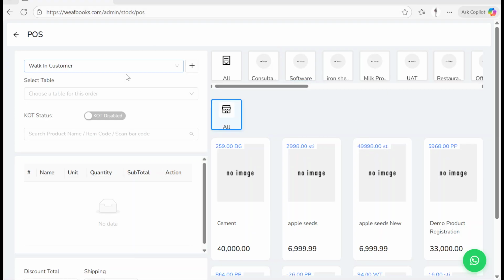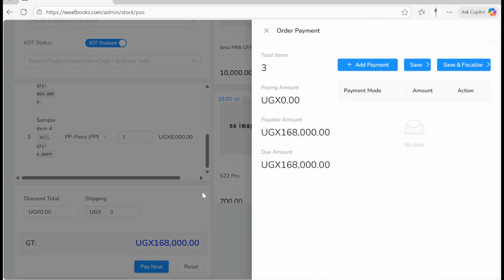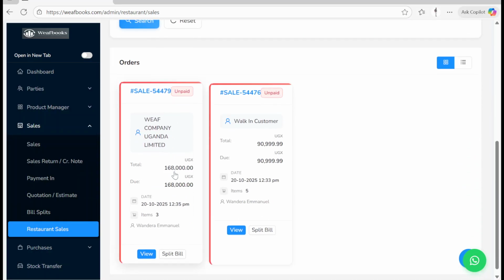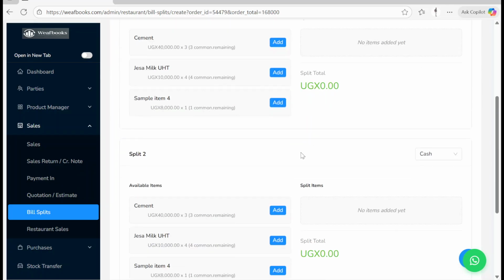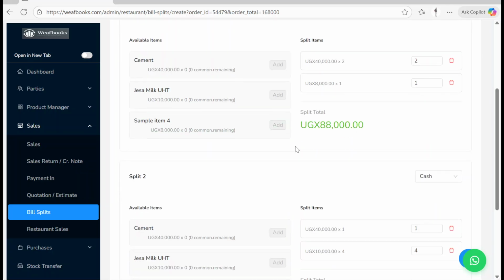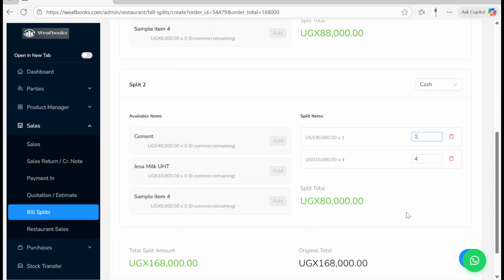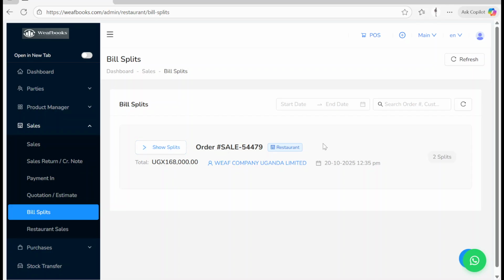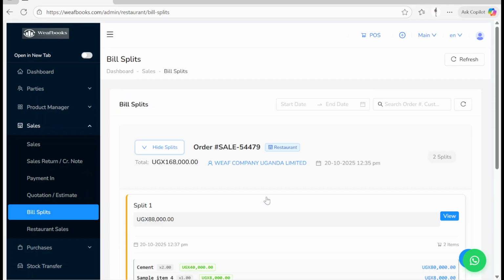How to Split Restaurant Bills via Weafbooks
How to Split Restaurant Bills via Weafbooks — fast, fair, and accurate. In this short walkthrough we show step-by-step how to split a restaurant bill by seat or by item using Weafbooks POS — perfect for restaurants, bars, and cafes who want simple group billing. Watch the demo and learn tips to avoid mistakes, apply discounts, and process individual payments quickly.